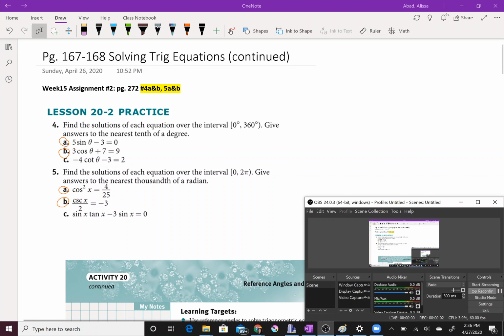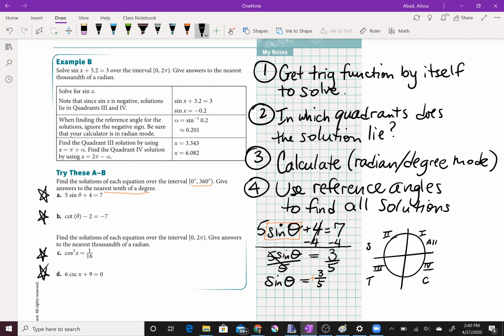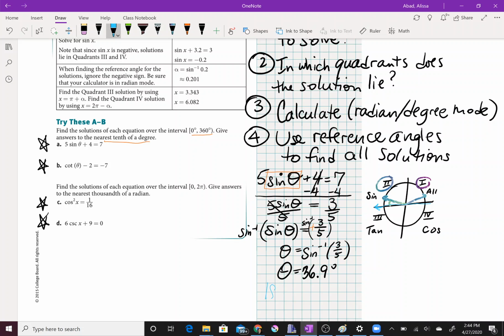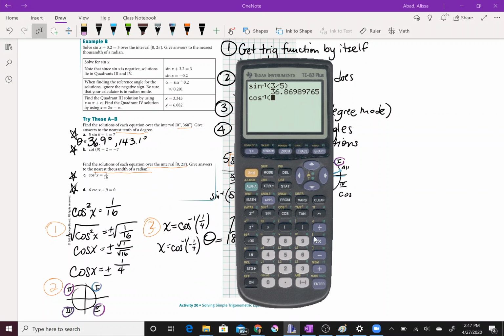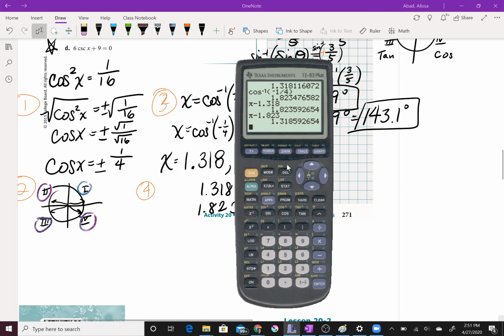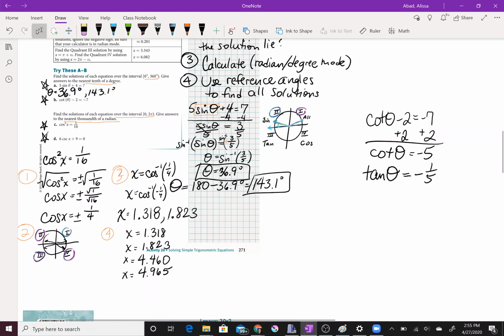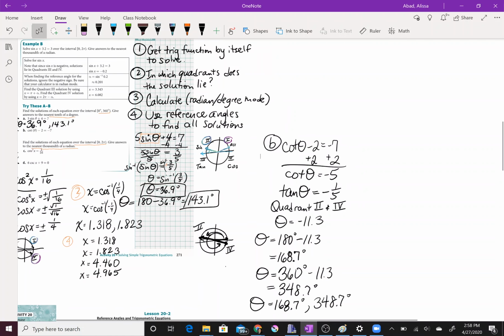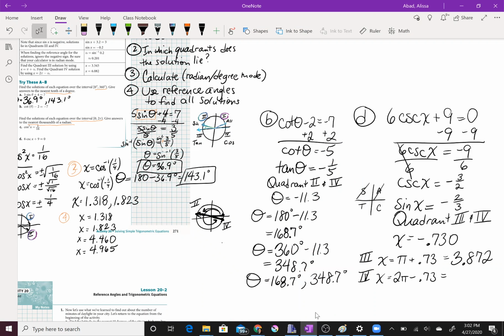Precalculus - Lesson 20-2 Solving Trig Equations (continued)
This is lengthy because it goes over four different examples. You may stop after the first 2 examples, or you can continue to view the rest of them.